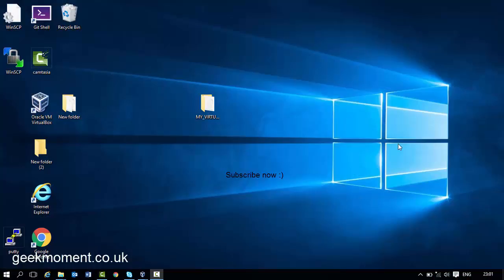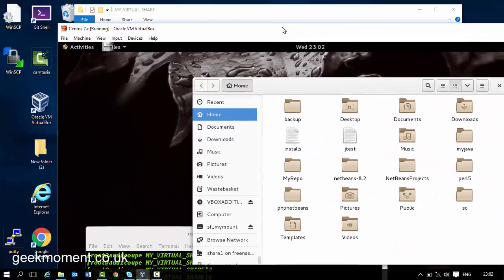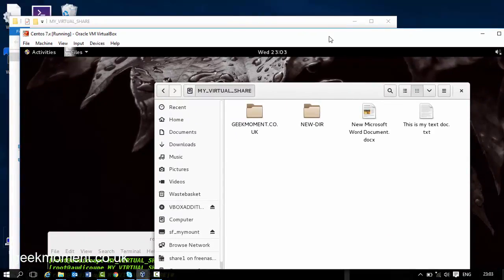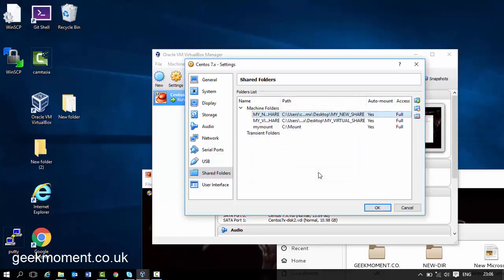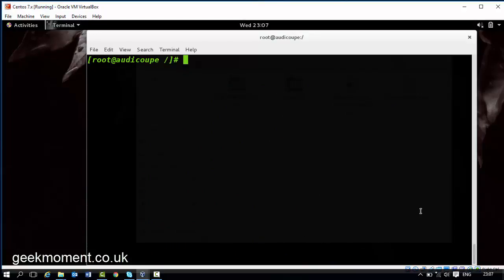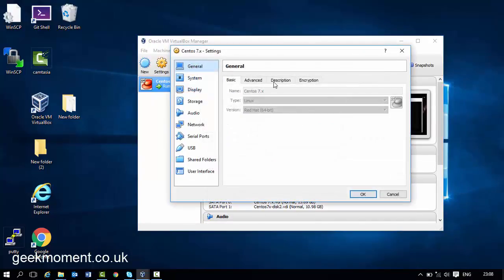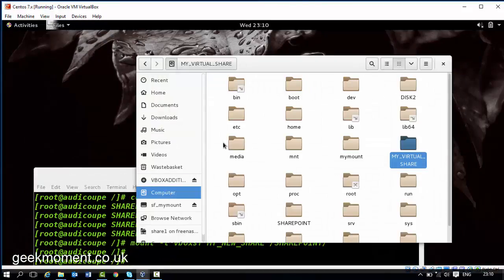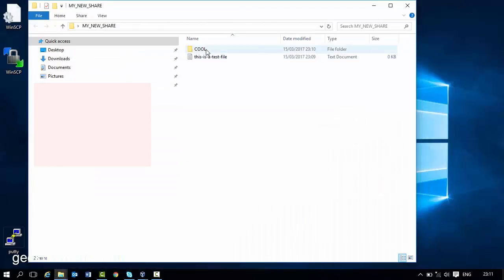VirtualBox tutorial : File Sharing between host and guest virtual machine. LINUX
In this video I show you how to share data / documents between a host machine and a virtual machine on linux